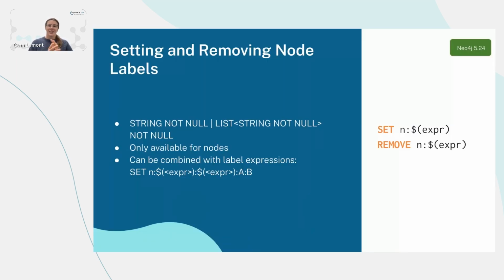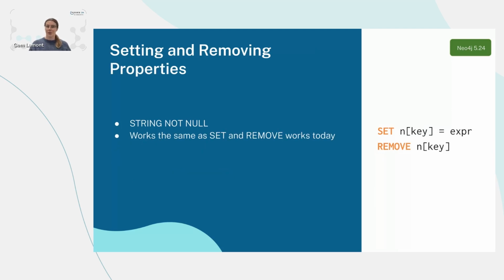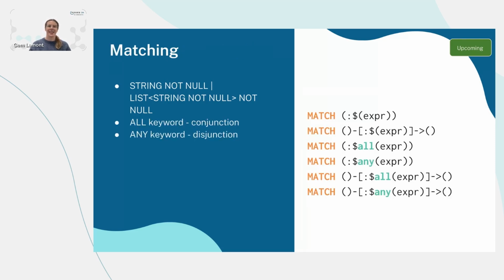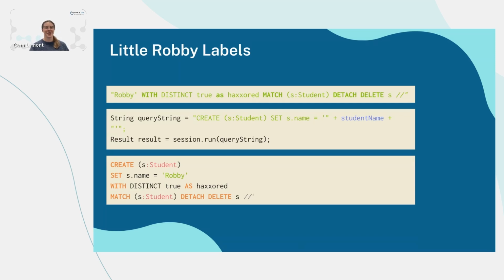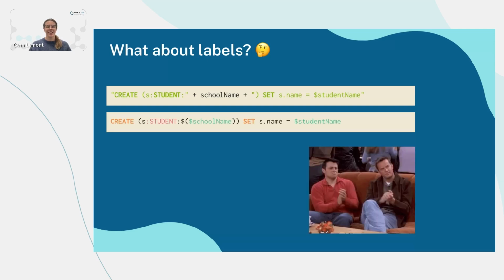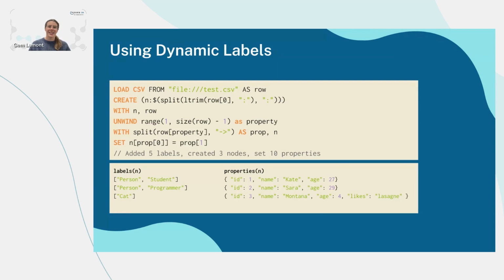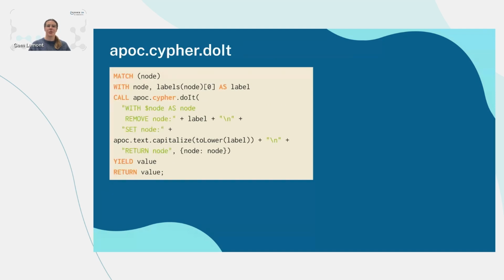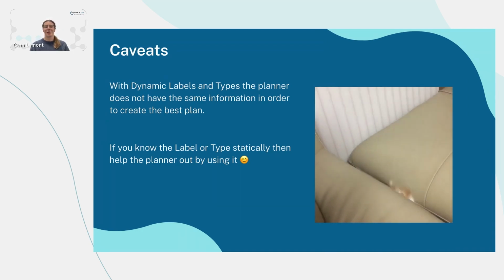NODES 2024 - Cypher Dynamism: A Step Towards Simpler and More Secure Queries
The introduction of Dynamic Labels, Types, and Properties in Cypher is finally here! Now you can safely write queries without the need for string concatenation or reliance on the APOC plugin. These highly requested features are a significant step in mitigating Cypher Injection risks while promoting more concise, readable, and maintainable code. Join us to explore how this advancement in Cypher can transform your approach to graph data management, data importing, and security.

Gem Lamont